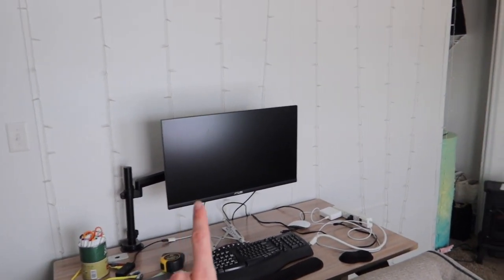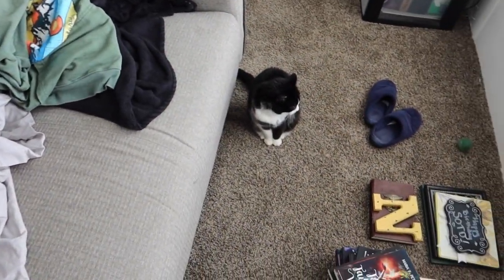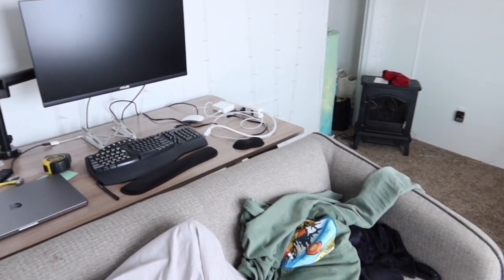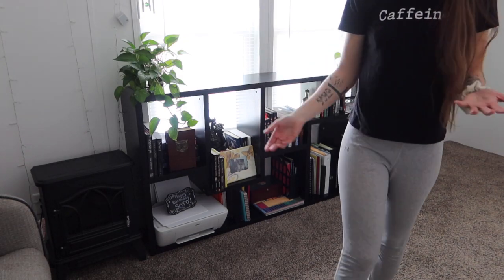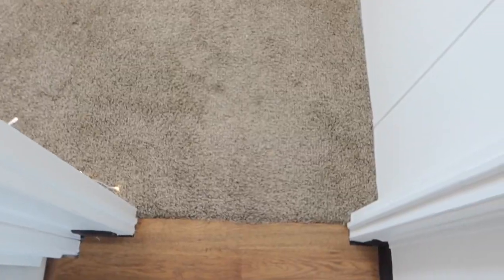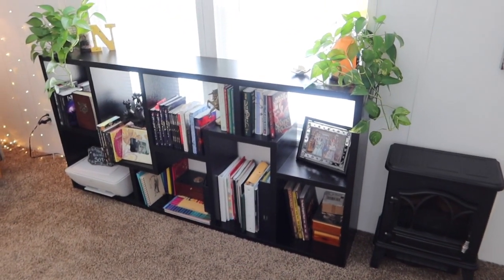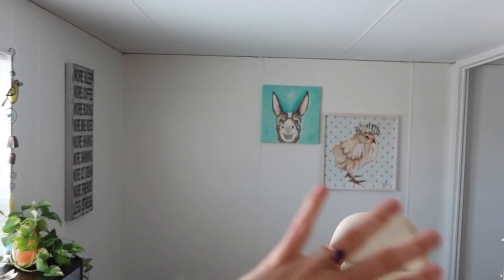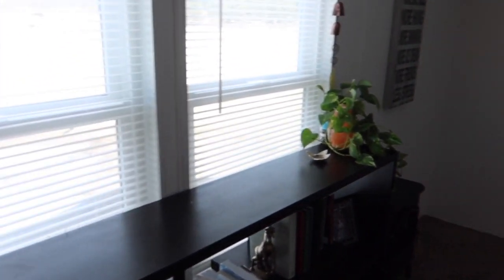HOME OFFICE SETUP | Full-time editor office setup | Natalia Leigh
Welcome to my updated home office setup! I finally got around to rearranging my office, and I'm SO HAPPY with how it turned out! If you want to watch the Sims 4 video I posted, in which I tried different office setups, you can watch it

Enchanted Ink Publishing offers professional editing, formatting, cover design, and more! Come check us out

SONG OF THE DRYAD is ONLY $2.99!

F A V O R I T E C R A F T B O O K S
♥ Save the Cat! Writes A Novel
♥ The Emotion Thesaurus

W R I T I N G M O T I V A T I O N
♥ Don't Keep Your Day Job
♥ On Writing by Stephen King
♥ Juicy Pens, Thirsty Paper
♥ Bird by Bird